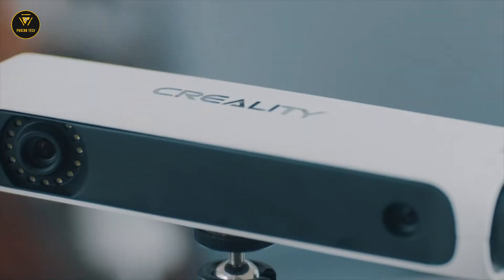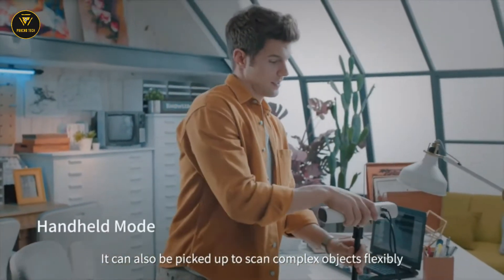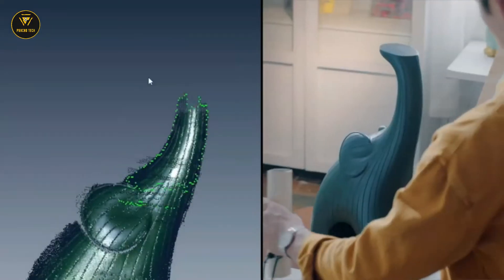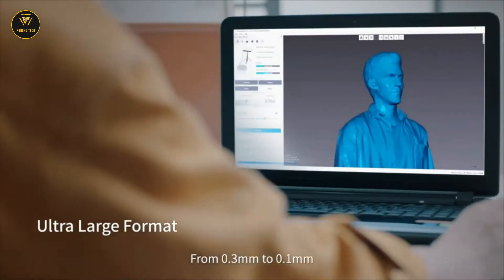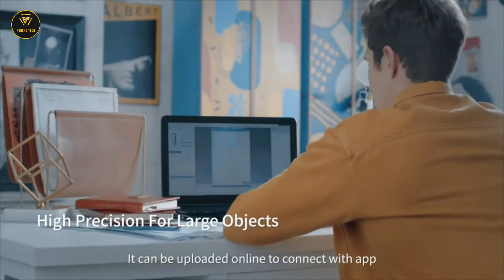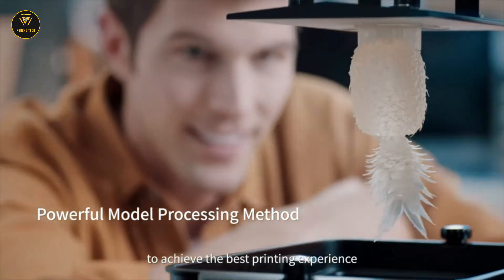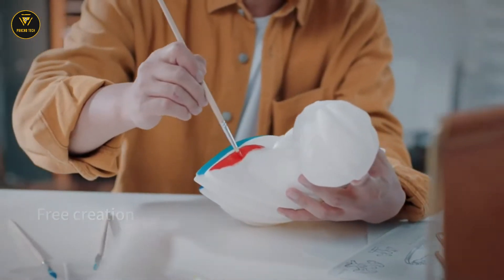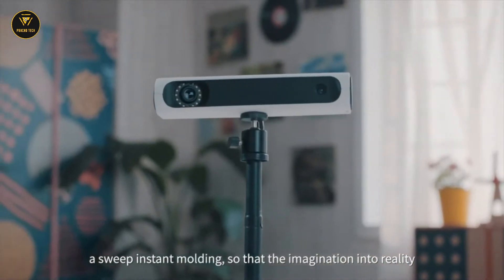Ai 3D Scanner | Make A 3D Model of Your Home or Office | Explaining 3D Scanning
link in channel bio